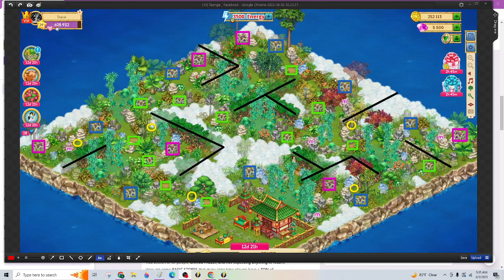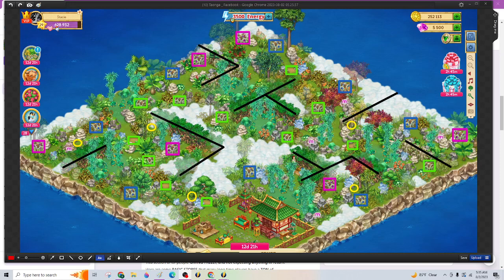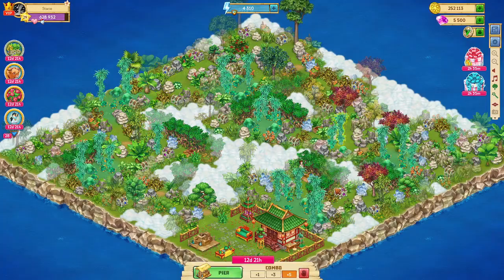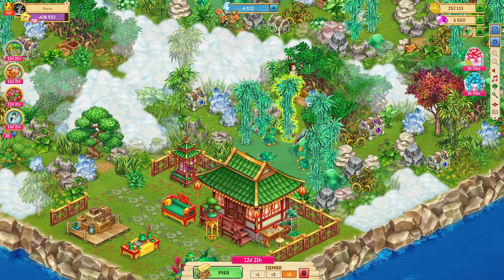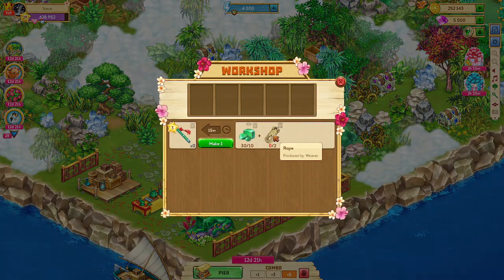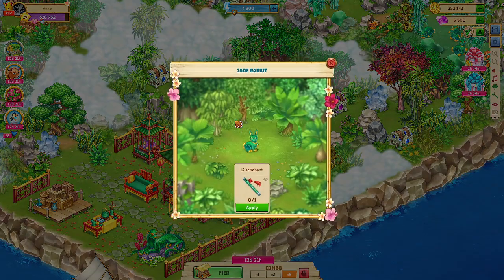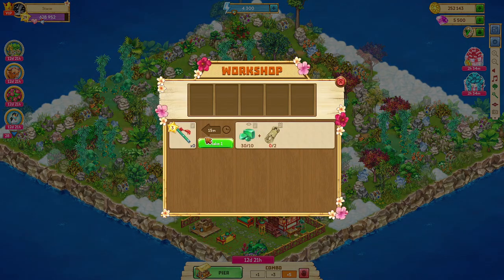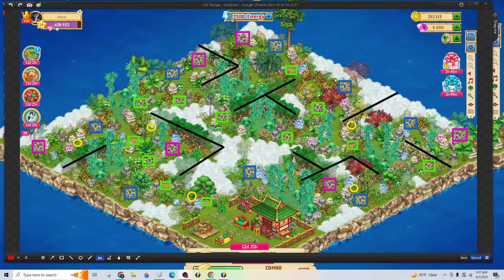Florin, August 2023, 3500 energy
About 3500 energy. 6 Amethyst florins on this island.
Lots of marble and some butterflies.
Take ropes if you want to do the extras on this island.